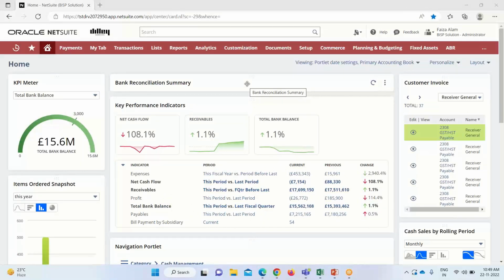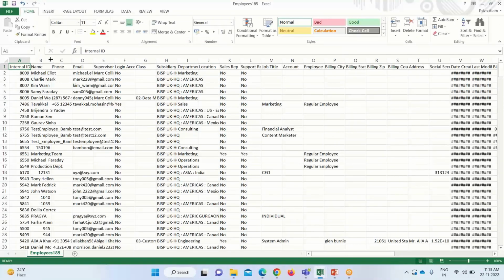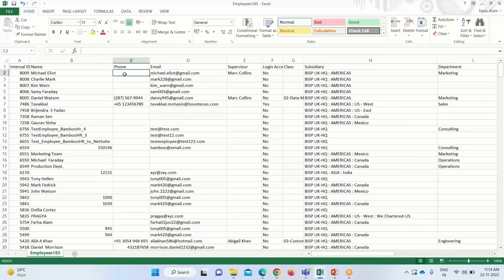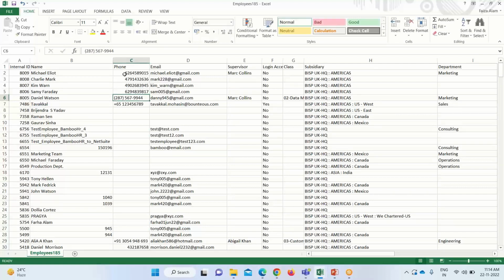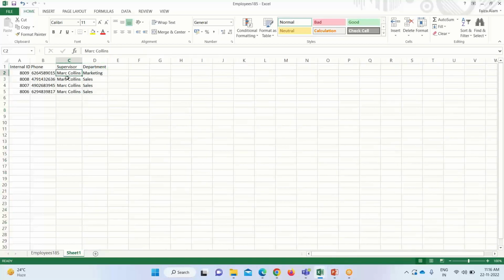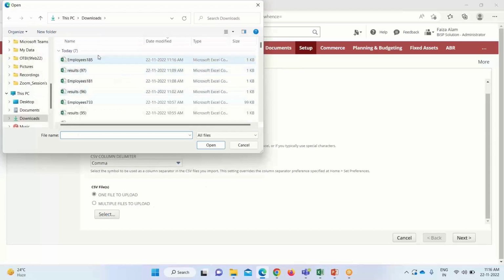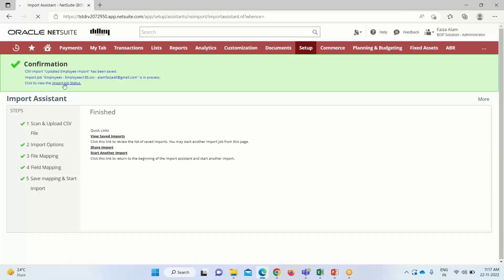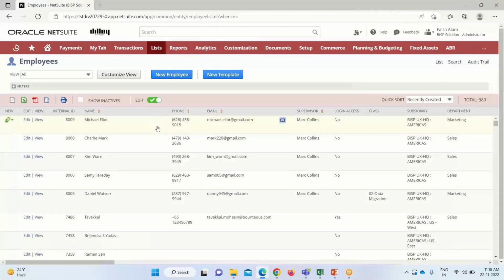Oracle NetSuite Updating Employee Records | Oracle SuitePeople Consulting | NetSuite Consulting BISP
Oracle NetSuite Updating Employee Records:
In this video, tutorial we will explain Oracle NetSuite Updating Employee Records
Learn NetSuite SuitePeople